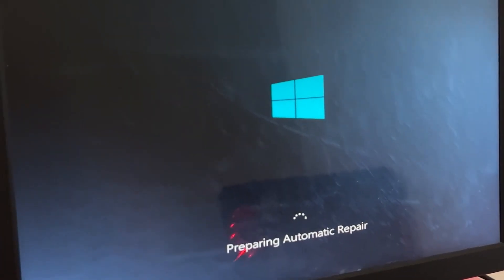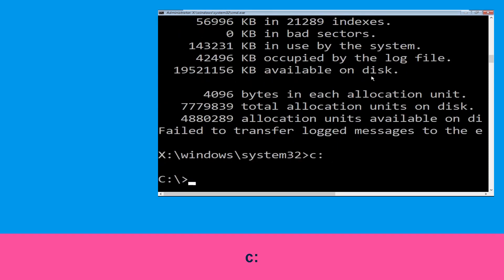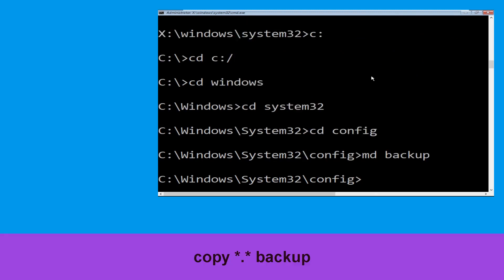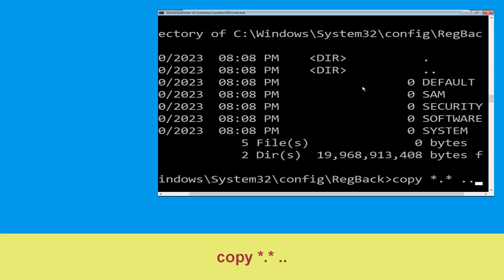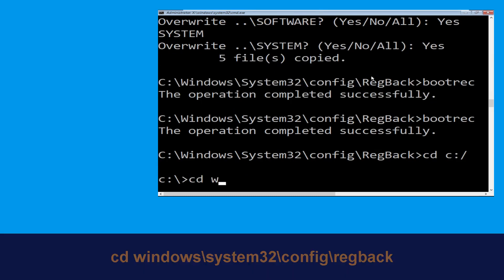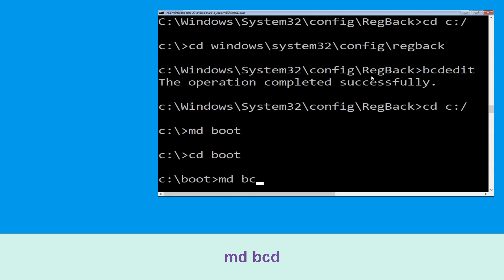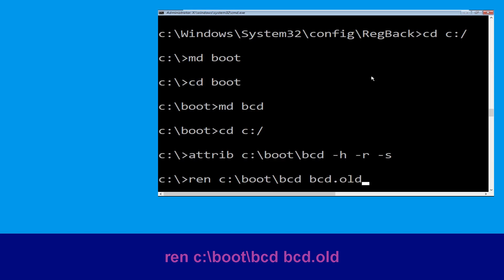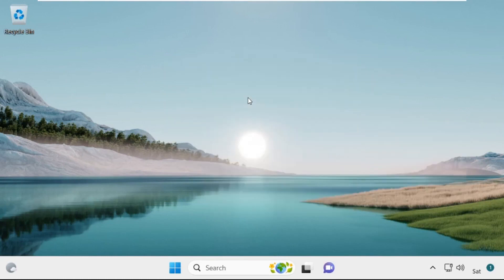How to Fix Windows 11 Automatic Repair Loop (Stuck at Diagnosing PC) Fix Windows 10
• IRQL_NOT_LESS_OR_EQUAL Error
• BAD_POOL_CALLER Error